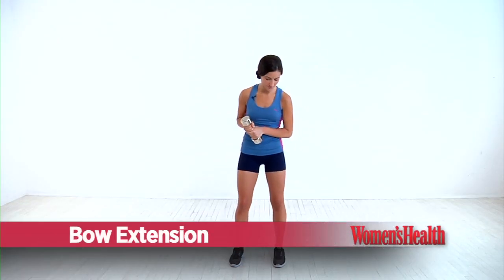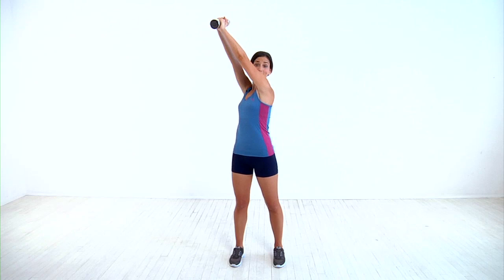Bow Extension - The Standing Ab Workout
This standing abdominal exercise is part of the Stand Up for Flat Abs Workout, created by Bernardo Coppola, a celebrity personal trainer in L.A. for Women's Health.